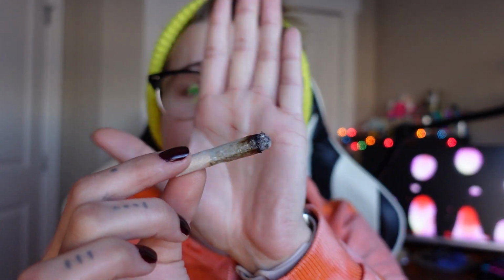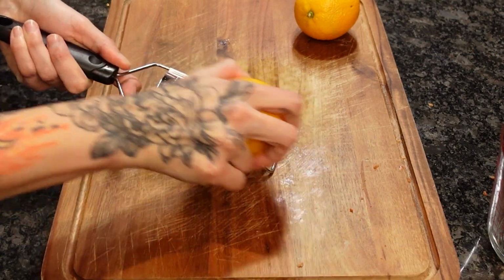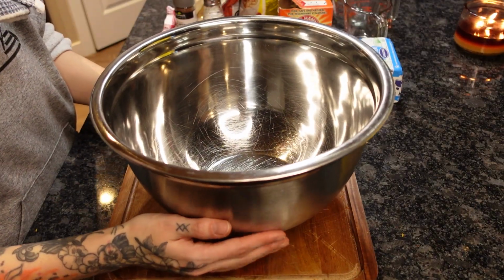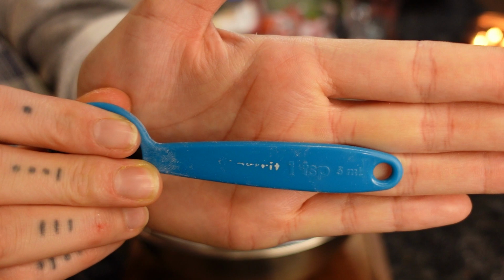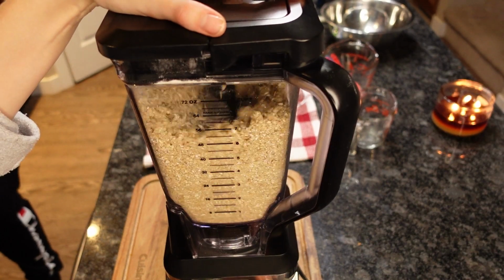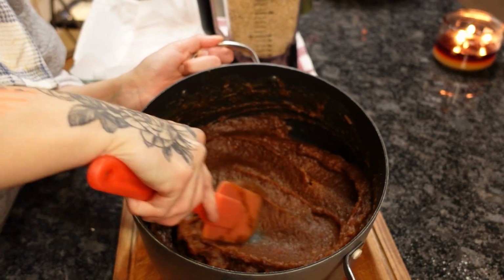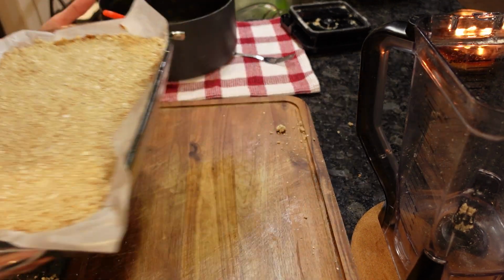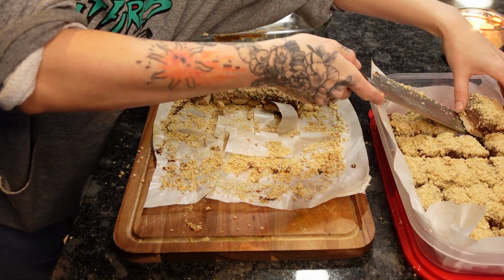Old Fashion Date Squares! (Baking while Baked)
Oh hey hey! Hope you had an amazing New Years! You're going to crush this year, I can feel it!
Anyways lol, this is how I make date squares. It's nothing fancy or crazy but just how I make it. They turned out 7/10! I would just add a little more butter next time!
Have an amazing day and Happy New Year!

Date Filling Ingredients:
- 1.14 pound pitted dates
- 1.5 cups of water
- 1 tablespoon lemon juice
- 2 tablespoons of brown sugar for the date mixture
- 3 teaspoon Vanilla extract
- 2 Oranges to Zest
- 1/2 cup of freshly squeezed orange juice

Crust Ingredients:
- 2 cups large oats or quick oats
- 1 teaspoon baking powder
- 3/4 cup brown sugar for oats mixture
- 1 cup all-purpose flour
- 1/2 teaspoon of baking soda
- 1 1/2 cup of cubed cold butter
- 1/4 teaspoon salt
- 1 teaspoon of Ground Cinnamon
- 1teaspoon Ground Ginger
- 1/4 teaspoon Nutmeg

Here's the foundation recipe I found online!

💖💖💖Keep crushing life!!💖💖💖

What I'm smoking on
-Stevie Wonder
- Grape Spice

🍃What are you guys medicating on?!🍃

THIS VIDEO IS FOR ADULTS 18 +. THIS VIDEO DOES NOT PROMOTE ANY SALE, USE, OR ABUSE OF ANY FORM OF ILLEGAL DRUGS.🥰